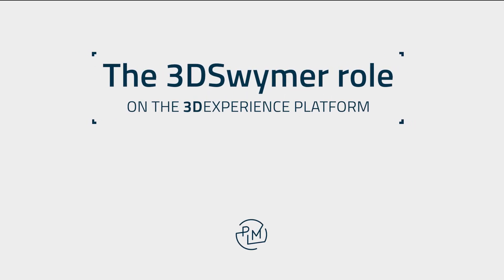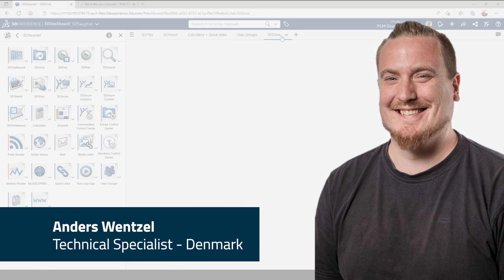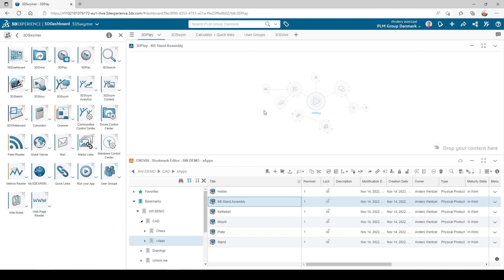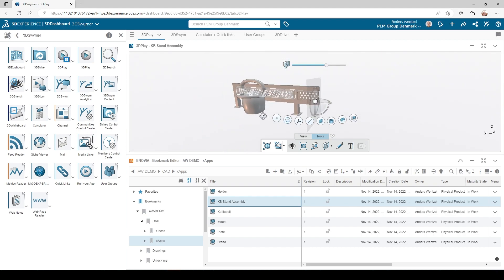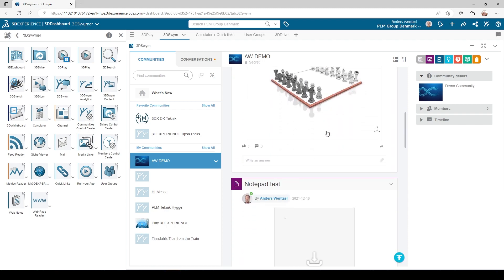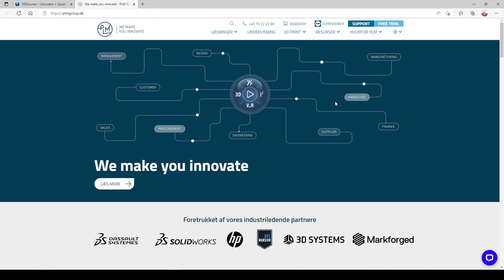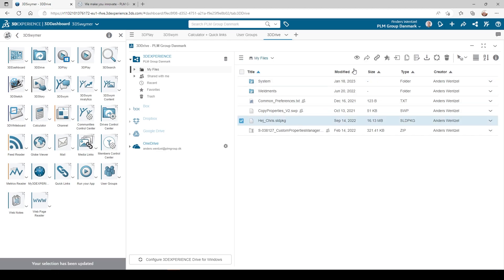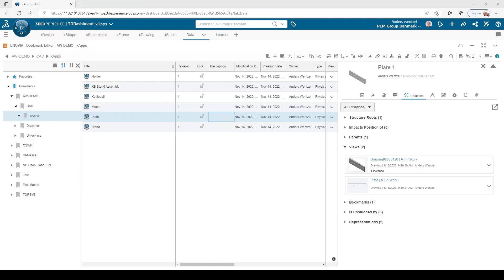The 3DSwymer role on the 3DExperience platform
In this week’s video Anders focuses on the most important role on the 3DExperience platform - the 3DSwymer role.

This role is mandatory for gaining access to the platform, so without this role - no platform and no PLM system.